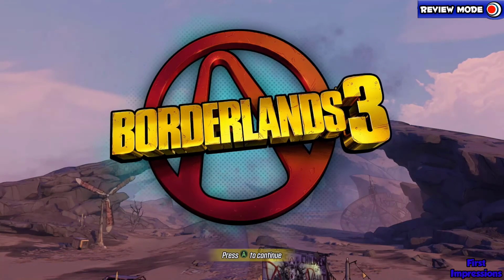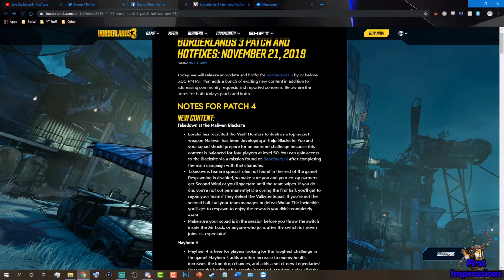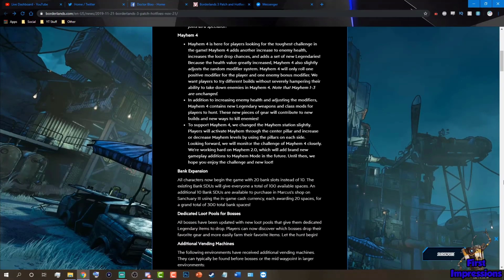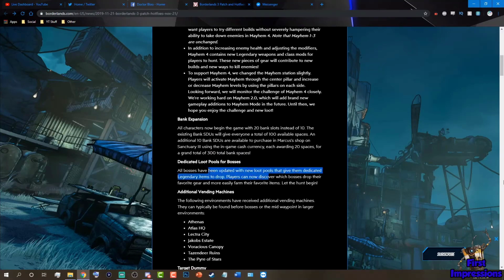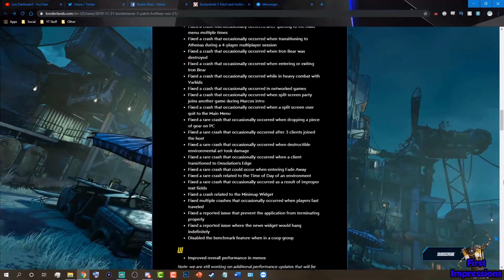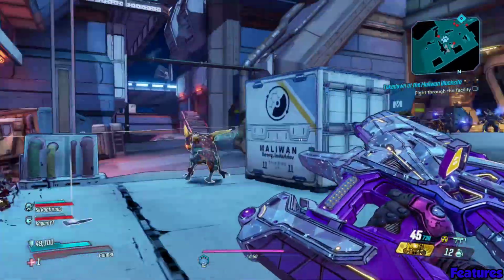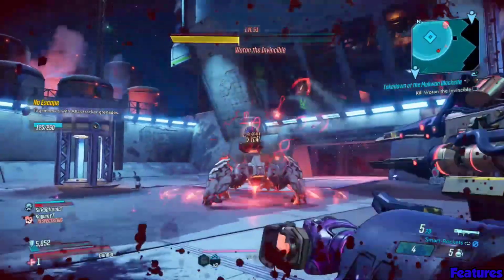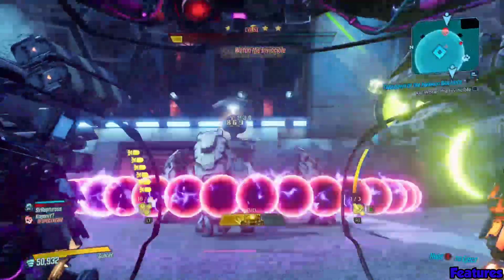Borderlands 3: Maliwan Takedown - Bloo Review (Spoiler-Free)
In this Bloo Review I talk about Borderlands 3: Maliwan Takedown, it's good points and bad points followed by a Diagnosis of how good the game is and whether or not I think you should buy it.

🌀Catch up on previous livestreams!

🌀Credit